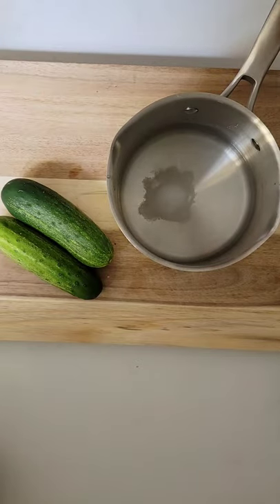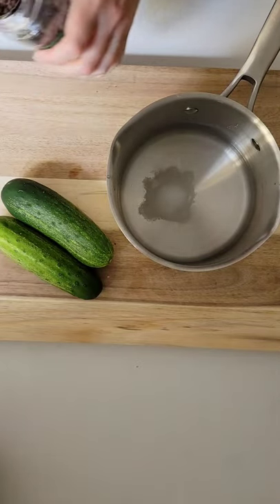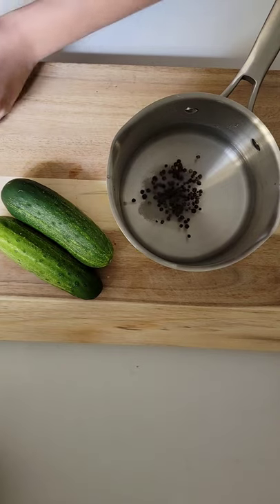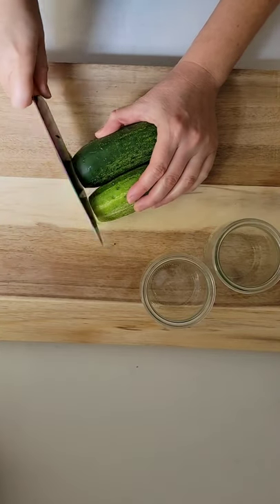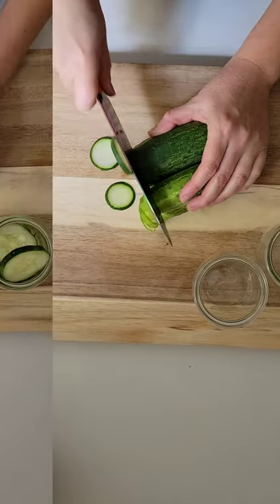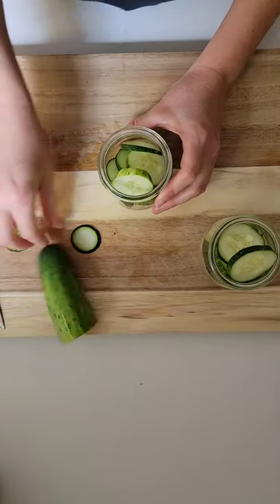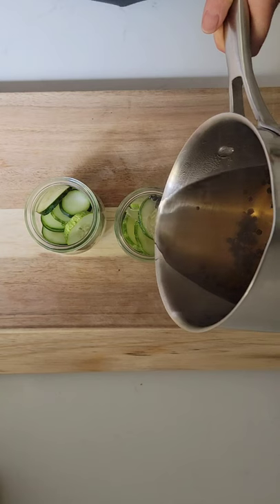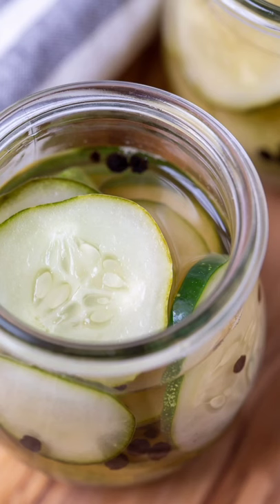Whole30 Quick Pickles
Whole30 Quick Pickles are the perfect snack to have on hand. Made in less than 15 minutes with just 4 simple ingredients, these pickles are low in sodium, sugar-free, Whole30, and Keto.